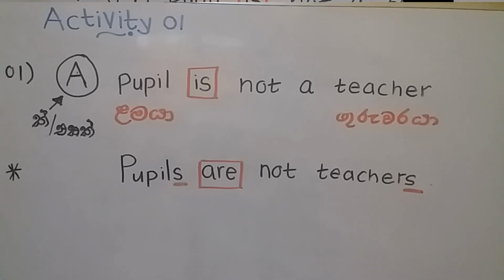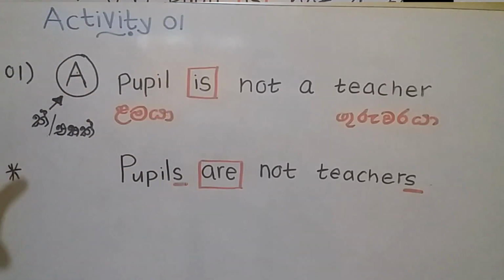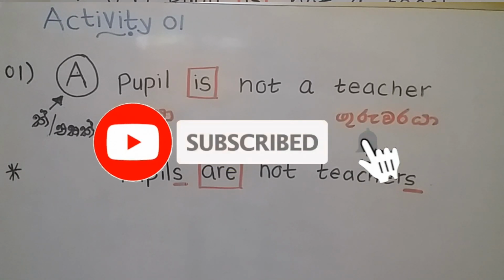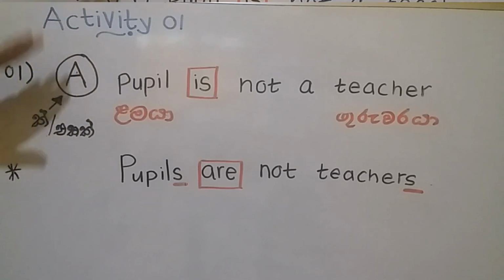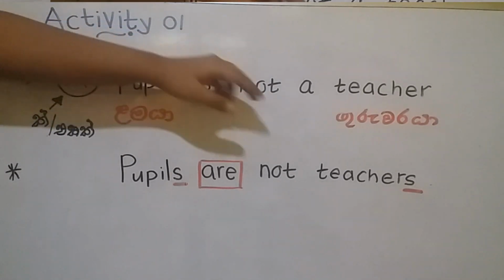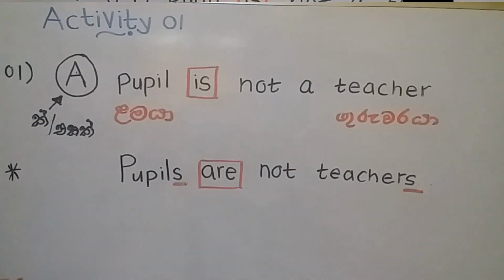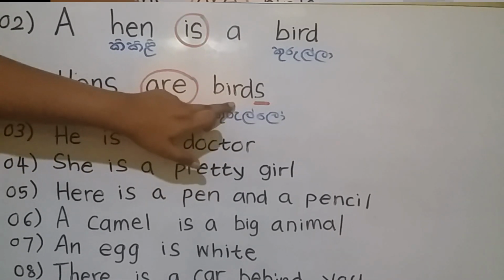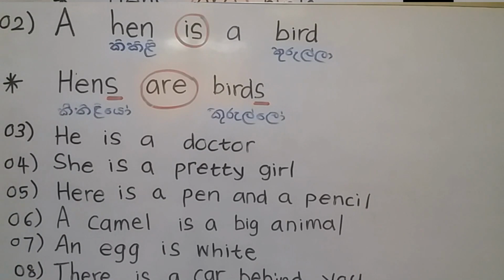English Grammar 05 Plural nouns - Activity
# English for you. 🌐
English grammar

"Practice makes a better man " they say...
To develop your English skills , do
excersices daily...
Join with us to master your skills with activities going on...
Learn how to turn a singular  sentence into
plural with an easiest way..

ACTIVITY 01
ANSWERS

3)  They are doctors
4)  They are pretty girls
5)  Here are pens and pencils
6)  Camels are big animals
7)  Eggs are white
8)  There are cars behind you
9)   Donkeys are bigger than cats
10) Lazy boys are not good pupils

GRAMMAR 01-1st video ⬇